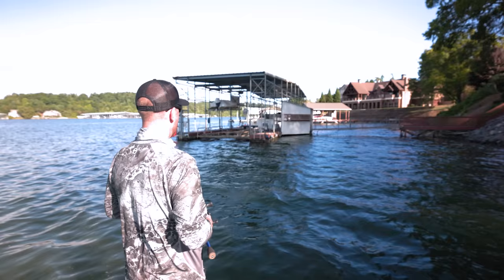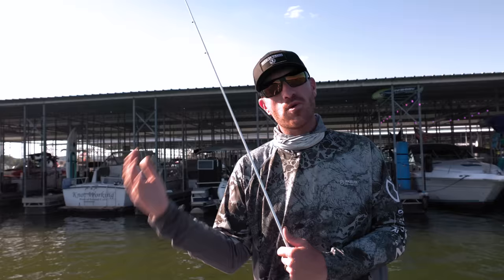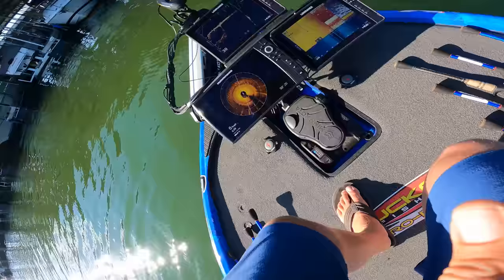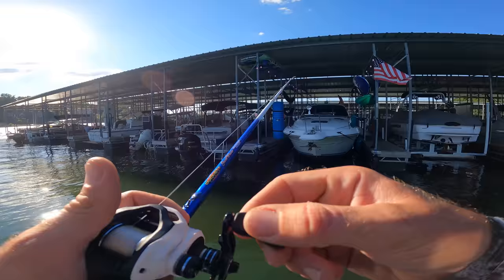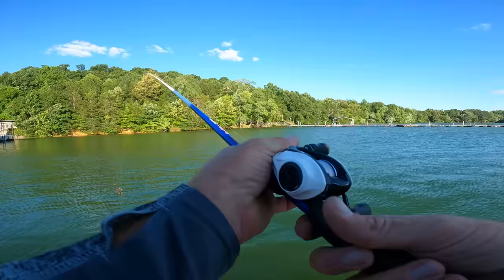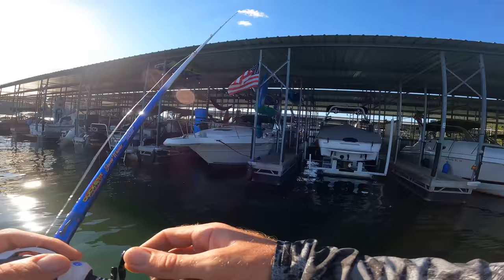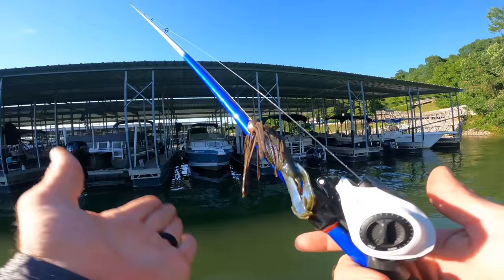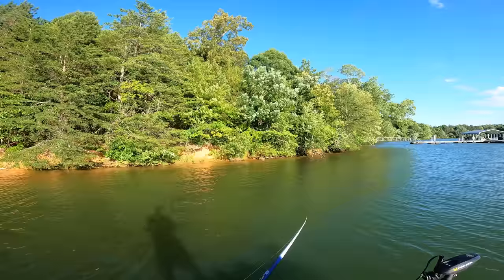How to Fish Docks Like A Pro + Skipping Tutorial - Jacob Wheeler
Floating Dock? Post Dock? Marina Dock? Skip or Pitch?

How I go about attacking various types of boat docks, what I search for when dealing with multiple docks, AND how I specifically fine tune my gear to make the perfect skip cast up under ANYTHING. I try to do my best at describing what's going through my head while I'm skipping some marina docks.

Next time you're at the lake with some docks around give these tips a try and let me know what you think or still need help with!

How to Catch More Bass off Boat Docks with Jacob Wheeler (PRO TIPS).